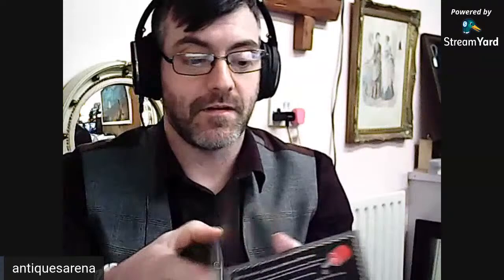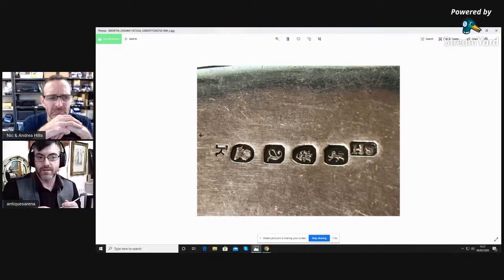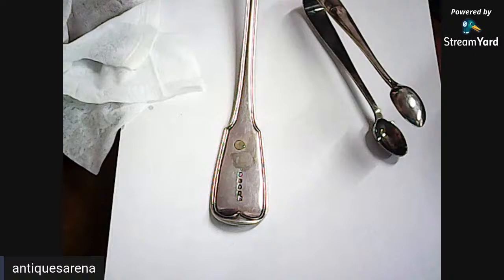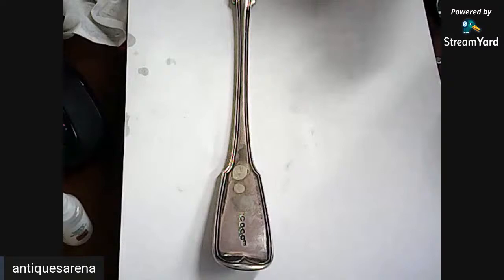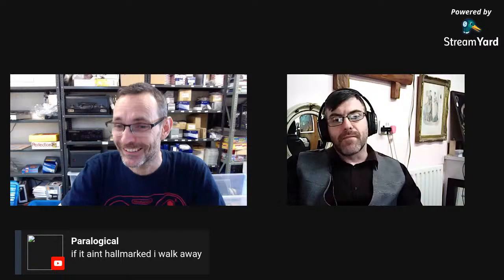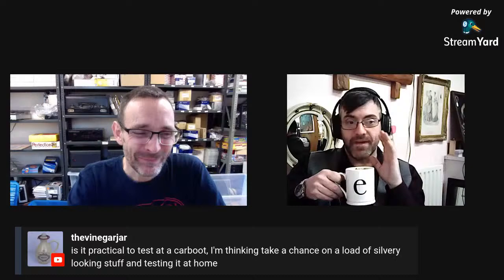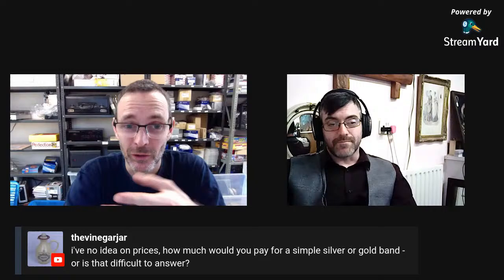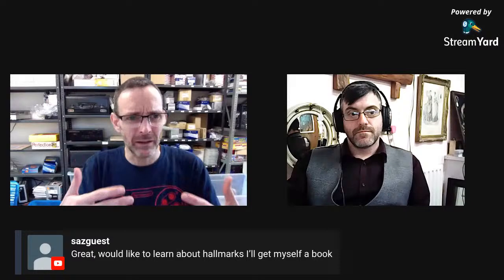How to test Silver with a silver testing kit - With Edward from Antiques Arena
Link to the silver and gold testing kit
Link to a jeweller's Loupe (Magnifier)
Link to a Jeweller's eye glass
Link to the phone magnifier lens kit
Link to the pocket book of hallmarks
Link to Goddard's silver polish
Link to a pocket jewellery scale
Link to the 'Modern World Coins' Book